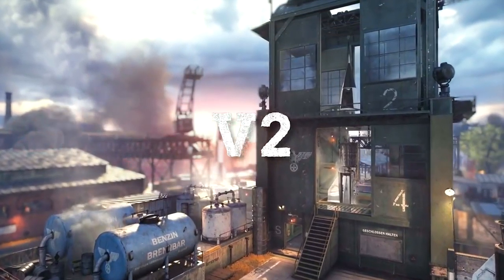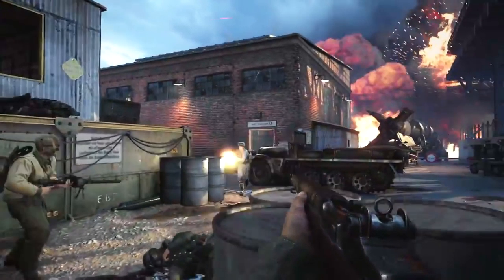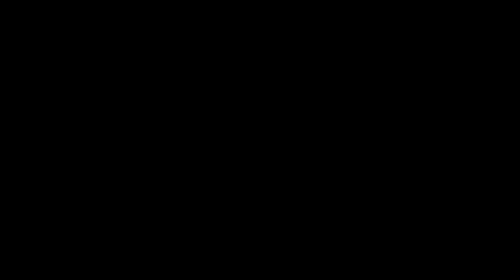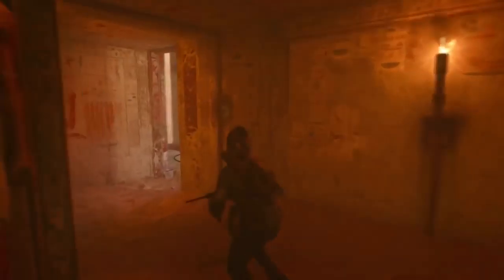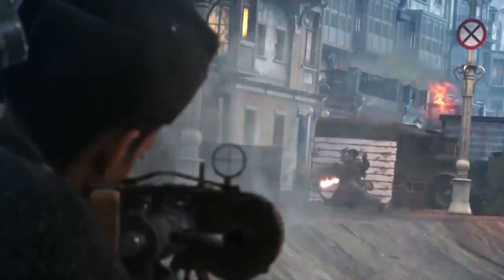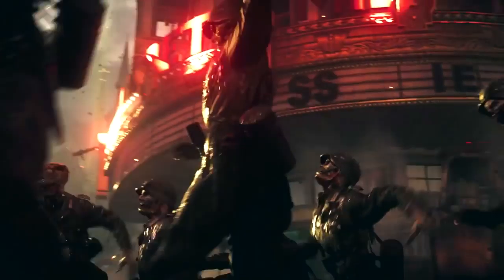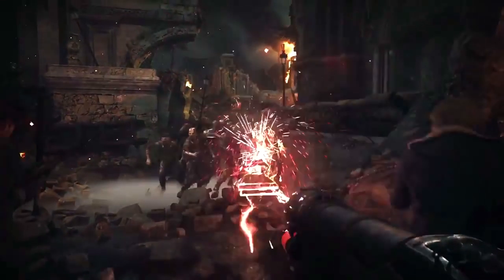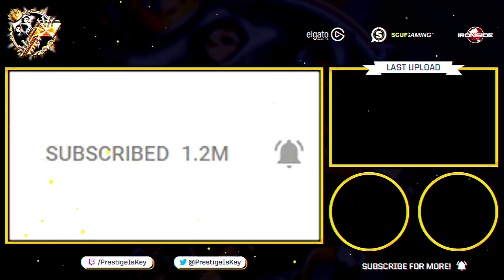COD WWII: "The War Machine" Gameplay Trailer!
We FINALLY got ourselves a trailer for the upcoming DLC on COD WWII! "The War Machine" is dropping next week on PS4 and now we can finally see these maps in action (a little at least)

"Call of Duty: WWII" is a FPS video game developed by Sledgehammer Games and published by Activision for PlayStation 4, Xbox One and Microsoft Windows. It is the fourteenth primary installment and first Call of Duty series game to be set primarily during this time since Call of Duty: WaW in 2008"